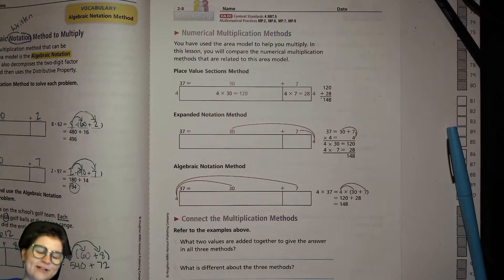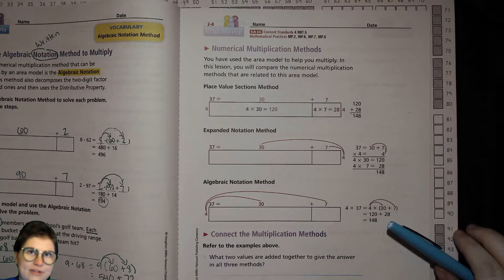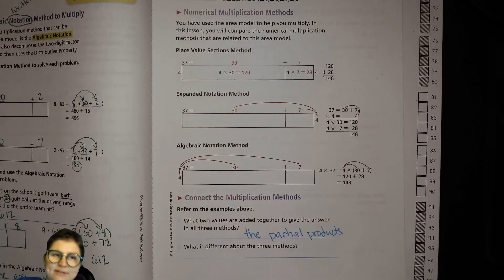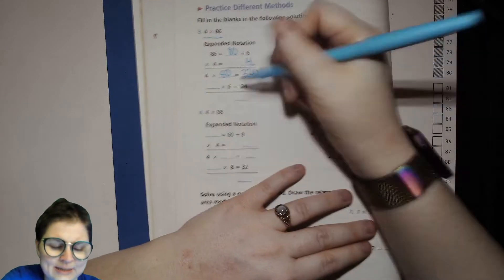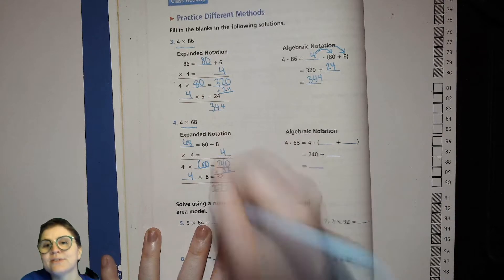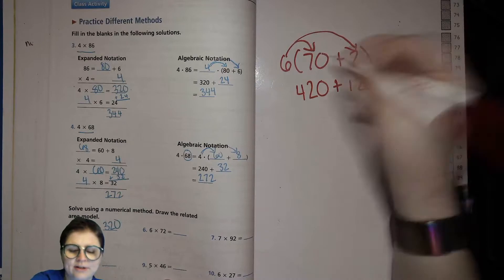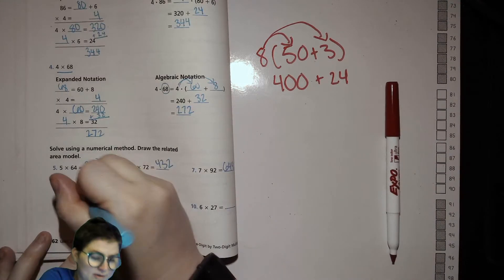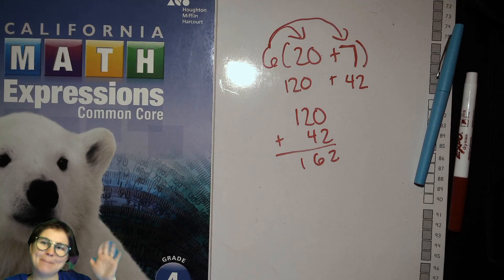4th Grade Math Unit 2 Lesson 8 California Math Expressions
Lesson 2.8 Compare Methods of One-Digit by Two-Digit Multiplication